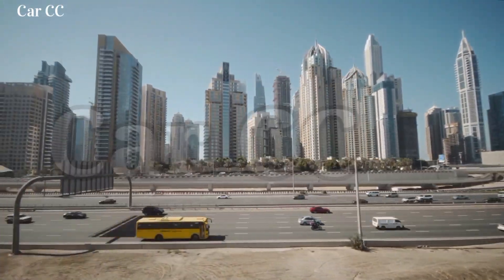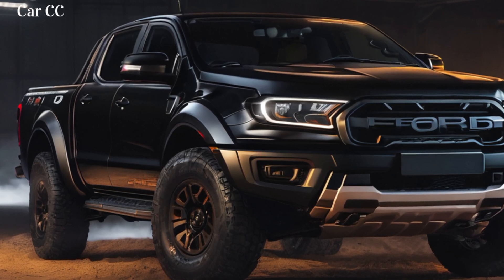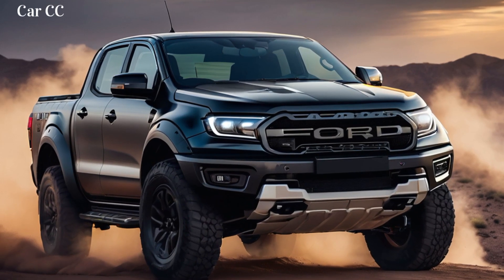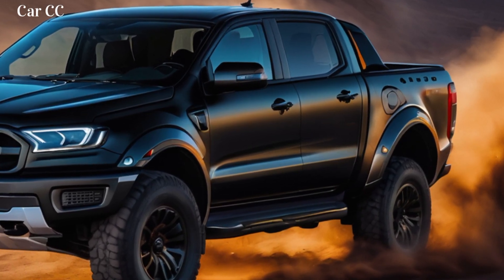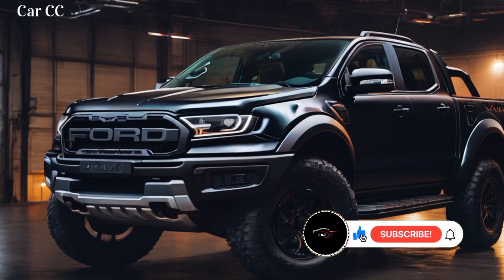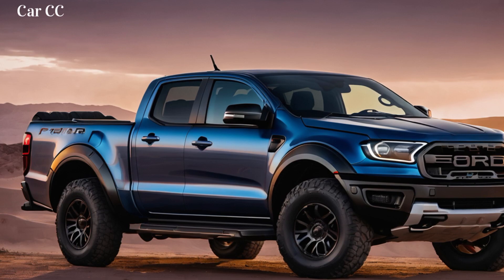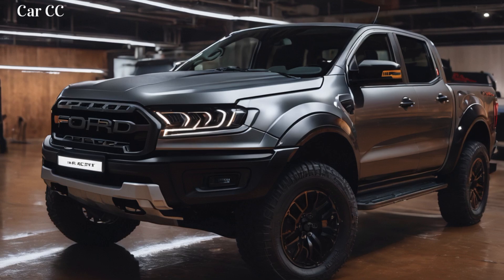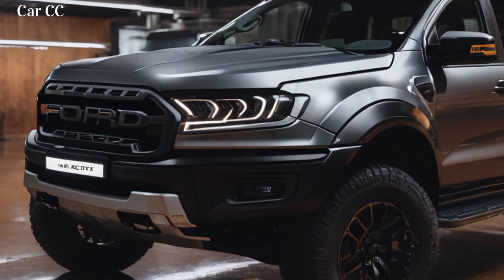Mastering the Terrain: 2024 Ford Ranger Raptor's Best Features Unveiled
From advanced off-road technology to cutting-edge design elements, join us as we explore the intricacies that set the 2024 model apart. Whether you're a seasoned off-road enthusiast or simply curious about the latest in automotive excellence, this detailed walkthrough will leave you in awe of the Ranger Raptor's capabilities. Get ready to master the terrain with us and discover why the 2024 Ford Ranger Raptor stands at the pinnacle of off-road performance. Don't miss out – join the adventure and unveil the extraordinary features that make this beast a true master of the terrain!